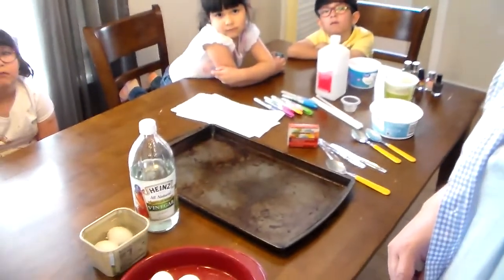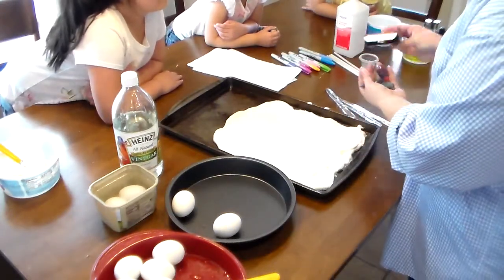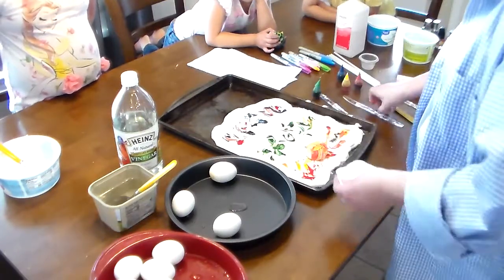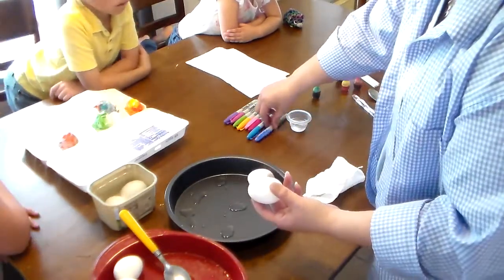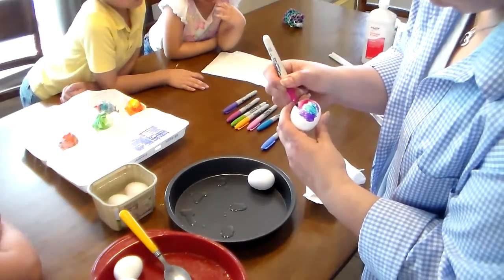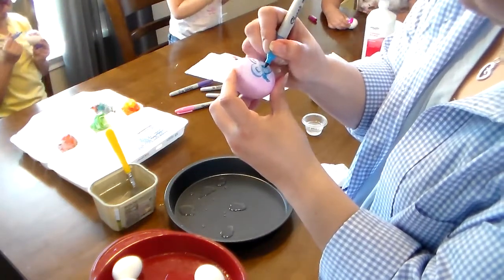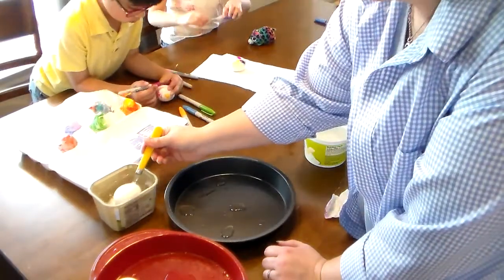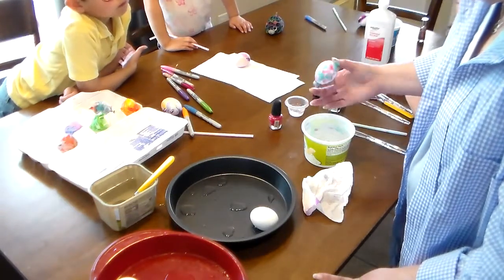Coloring Easter Eggs using things around the house.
This video is for my student artists in kinder thru 8th grade. In this video we color our eggs 3 different ways using things around the house. The last few seconds were cut off but you will get the idea just fine. Have a great Holy Week, and a Happy Easter!